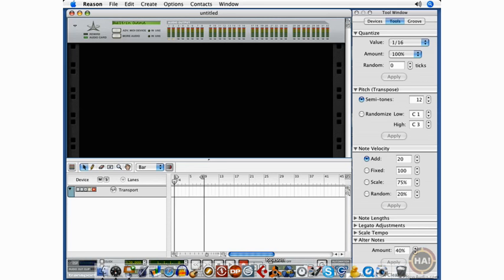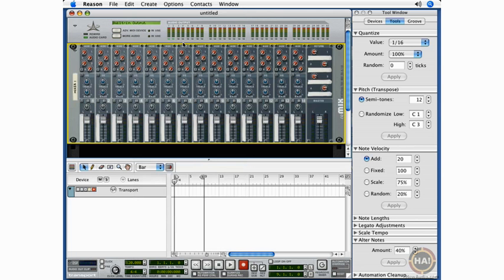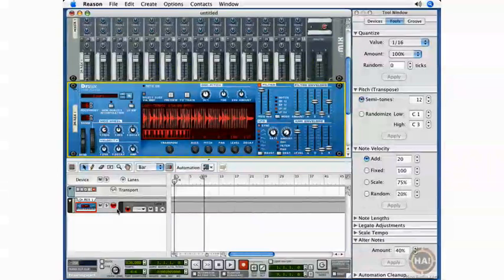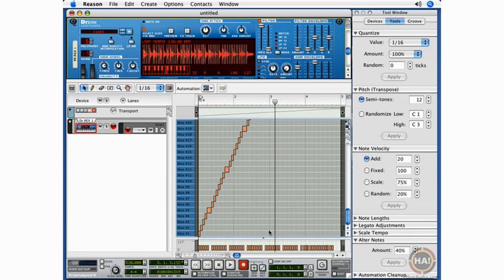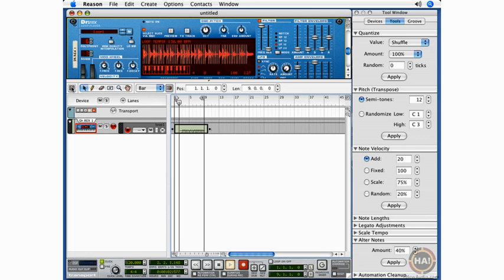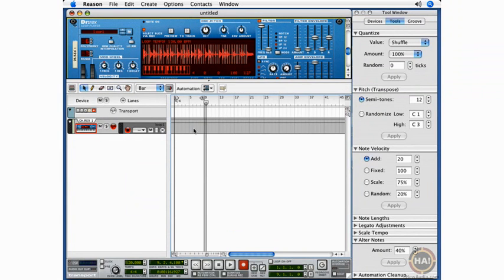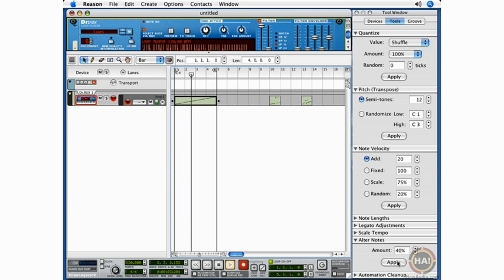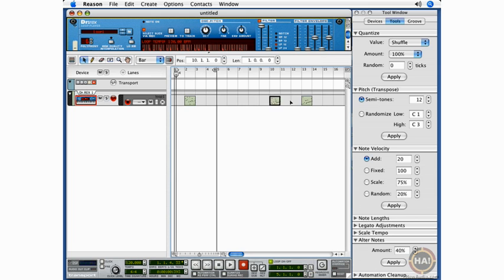Recycle - 0201 - ReProgramming REX Loops in Reason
Propellerhead Recycle Tutorial - 0201 - ReProgramming REX Loops in Reason